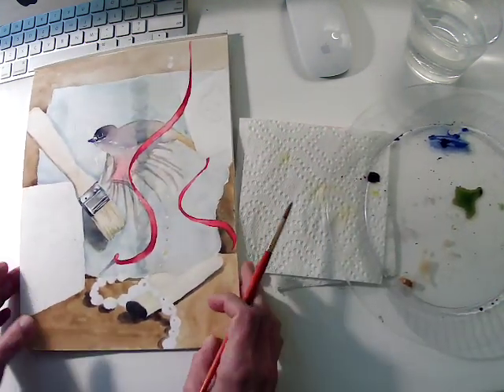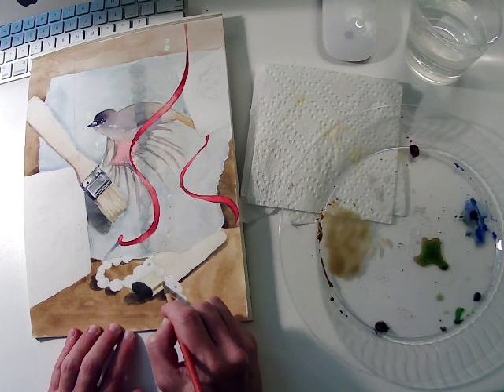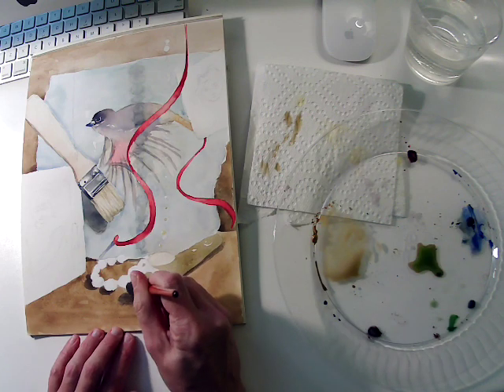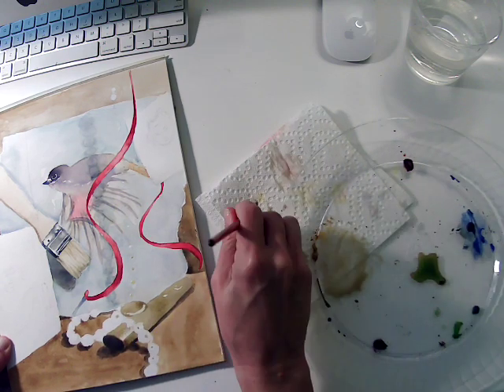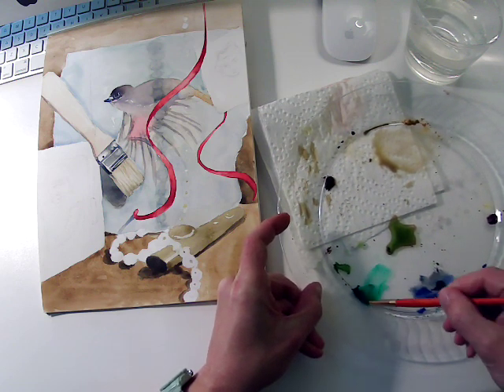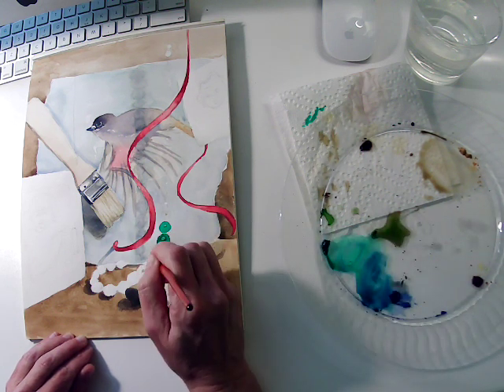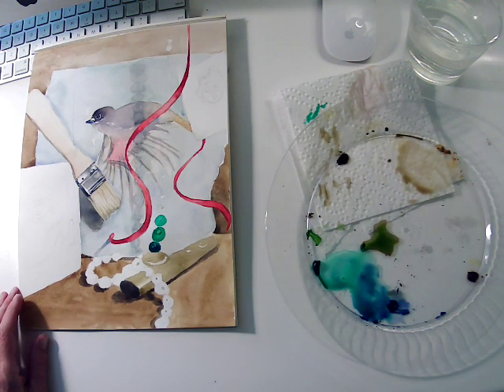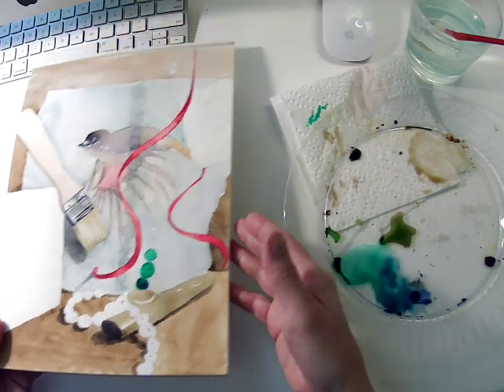trompe l'oeil surfaces demo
Watercolor techniques for a trompe l'oeil effect